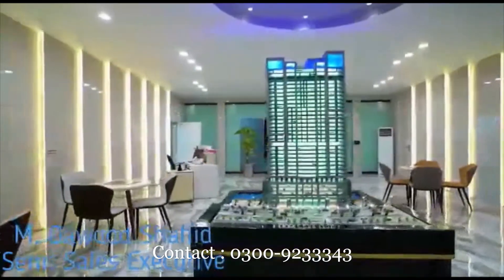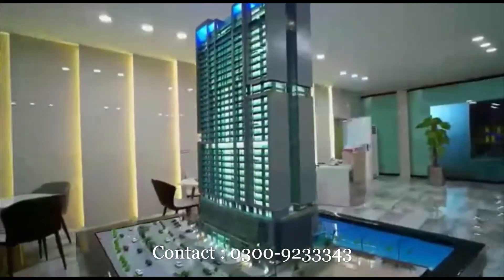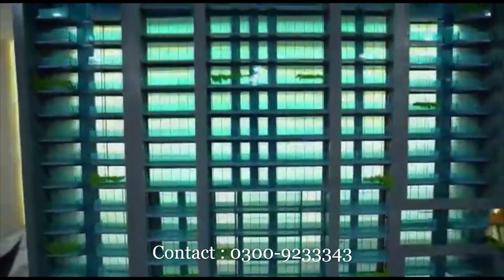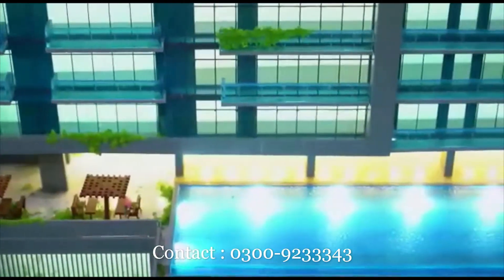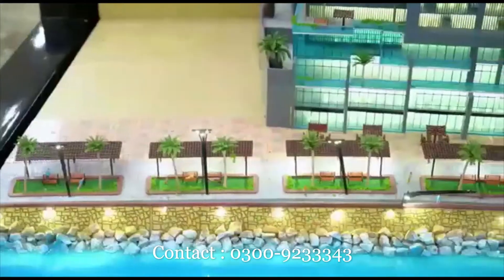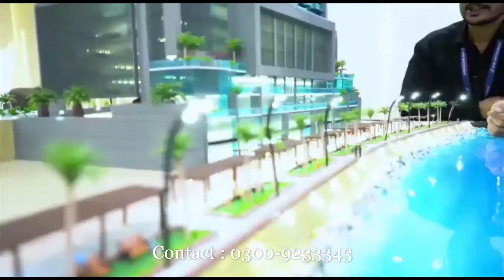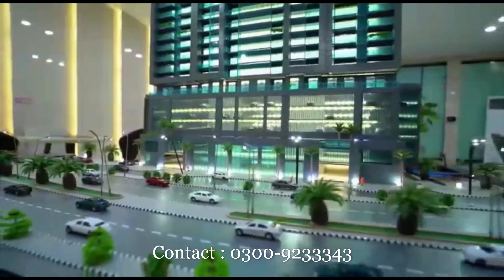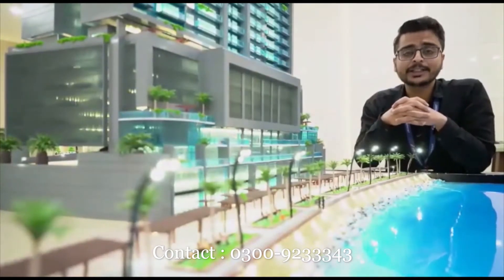HMR Waterfront DHA Sky Line | Luxury Apartments in DHA Phase-8 Karachi | Near to Emaar Project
Waterfront Living by HMR

Designed by JT Partners, a world-renowned Architects HMR is a stunning High-Rise Residential development located on a gated island DHA, Phase VIII, Karachi. . Offers 1, 2, 3, 4-bedroom apartments and the *Penthouses * overlooking the *Arabian Sea * and the skylines.

Residents will have exclusive access to a 1.6 KM walk of the Luxury Retail Brands and Restaurants a long strip of Beach on either side of your home, as well as seamless access to major landmarks like a 5 Star Hotels and the futuristic high-rise Office tower with Helipad The world-class amenities make it an ideal place to own a second home or an investment property at the most prestigious address in Karachi.
HMR Average Prices:
Rate Per Sqft
28,000/-  to 33,000/-

1 bedroom | size 1121 Sq. ft|Price 3.4 Crores

2 bedrooms | Size 2110 Sq.ft|Price 6 Crores

3 bedrooms |Size 3300 Sq.ft|Price 9 Crores

4 Bedrooms |Size 4300 Sq.ft|Price 12 Crores

Townhouse | Size 7600 Sq.ft|Price 20.5 Crores

Penthouse | Size 9000 Sq.ft | Price Average 28 Crores.

 TERMS & Conditions:

a-  20% Down Payment

b-  15% at the time of possession.

C- Remaining Payment plan is linked with construction

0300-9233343